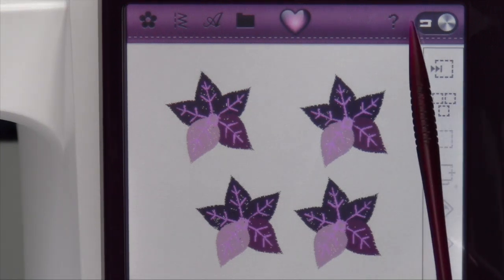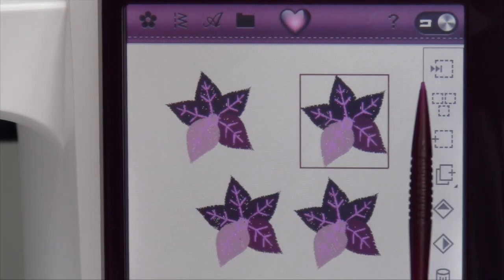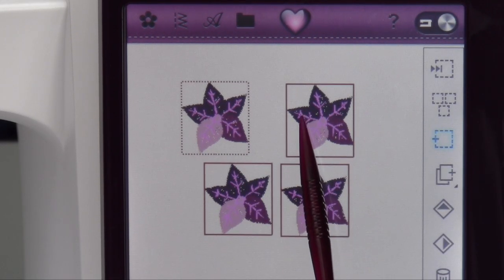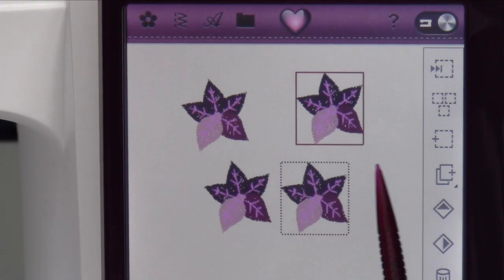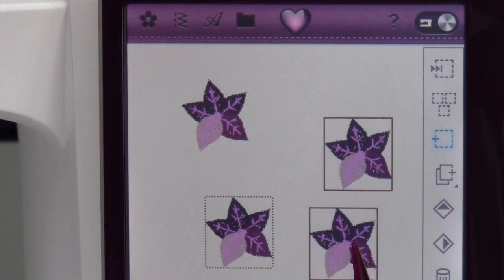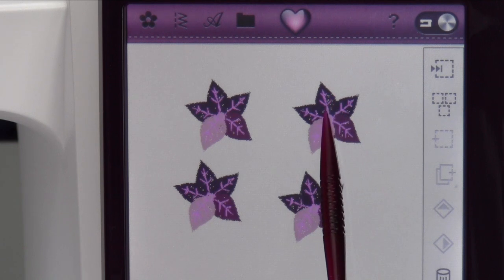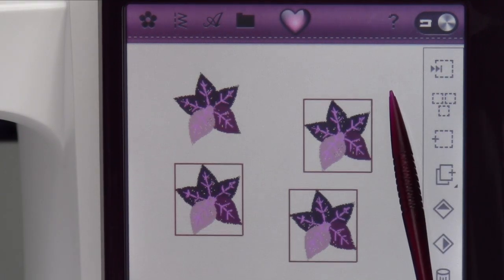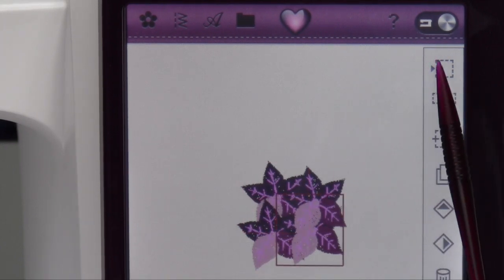Husqvarna Viking Designer Ruby 77 Advanced Design Selection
A quick tutorial on some of the advanced design selection functions on the Husqvarna Viking Designer Ruby Royale